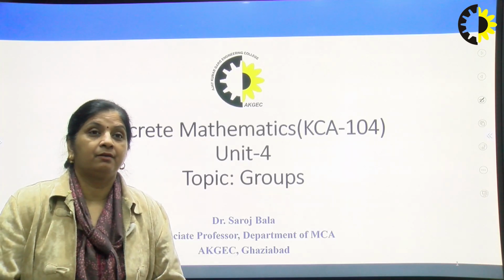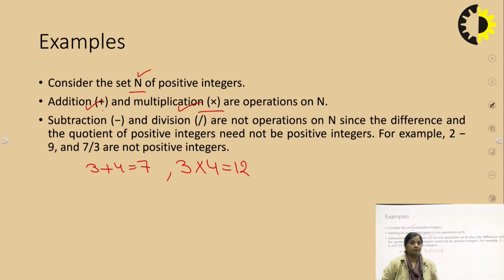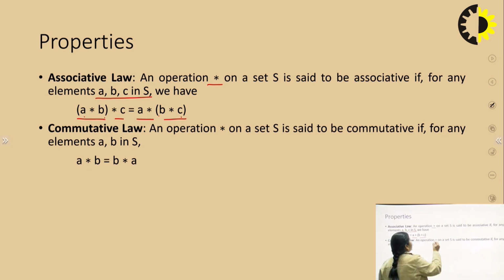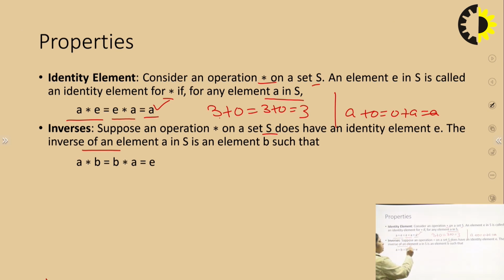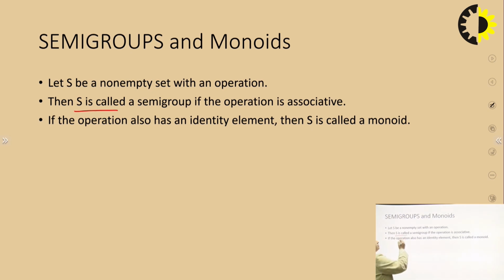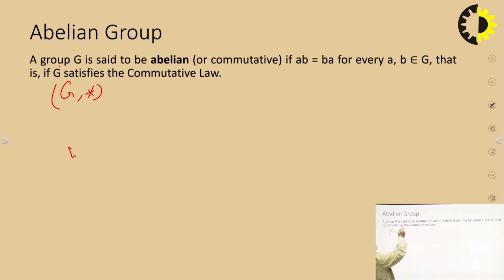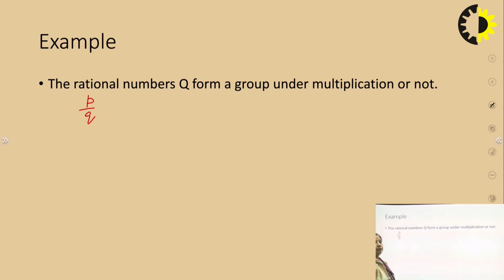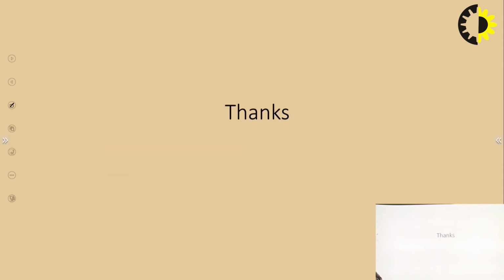''Groups'' Discrete Mathematics Lecture 02 By Dr Saroj Bala, AKGEC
This lecture discusses groups with example starting from operations, and Monoid